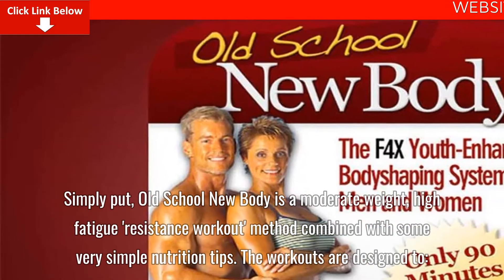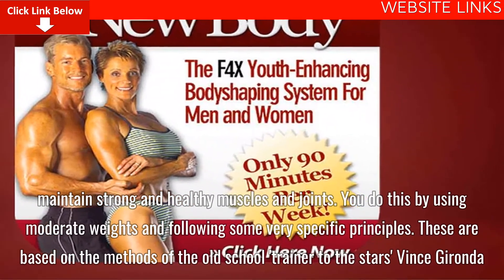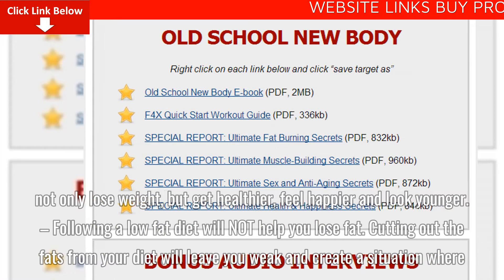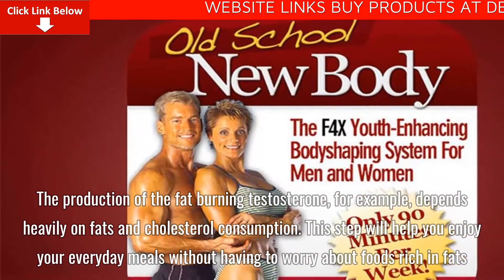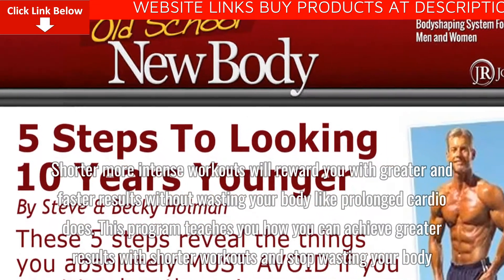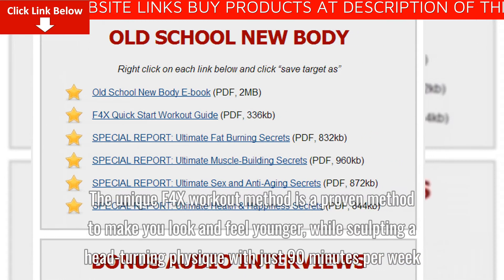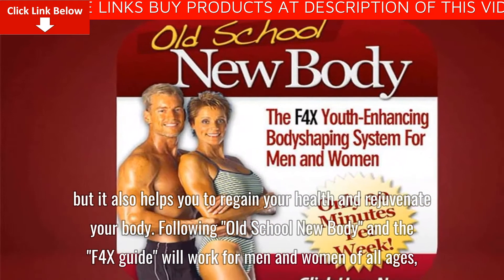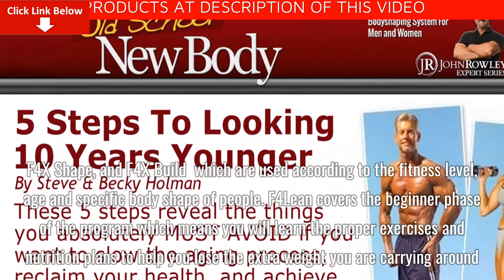Old School New Body Plan Book Best Review – Legit or Scam? Massive Discount + Benefits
Simply put, Old School New Body is a moderate weight, high fatigue ‘resistance workout’ method combined with some very simple nutrition tips. The workouts are designed to:
build lean muscle
burn fat
strengthen your joints
increase your body’s production of Human Growth Hormone
slow down the aging process and reshape your body
maintain strong and healthy muscles and joints
You do this by using moderate weights and following some very specific principles. These are based on the methods of the old school ‘trainer to the stars’ Vince Gironda. In Old School New Body these principles have been compiled into the ‘F4X protocol’.
Because the F4X system uses moderate weights for less joint stress and high muscle fatigue for intensity, it’s a great system for people over 40 (and even over 60) to maintain strong muscles and joints.